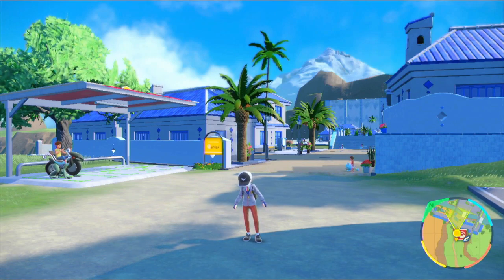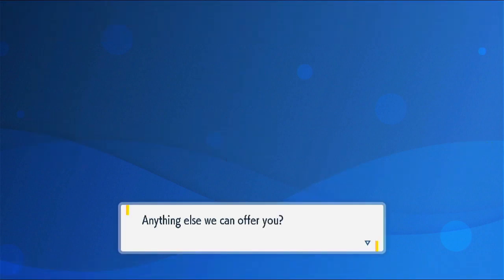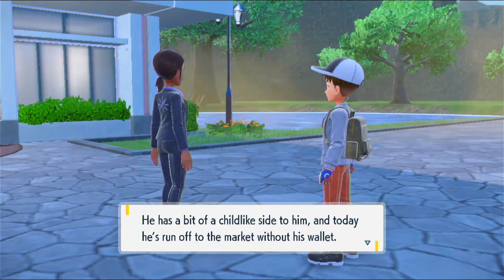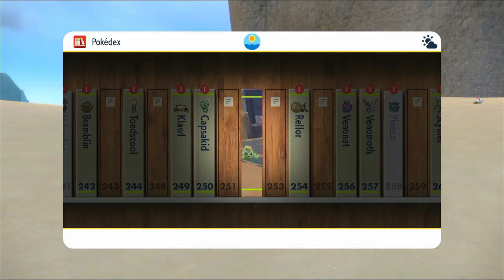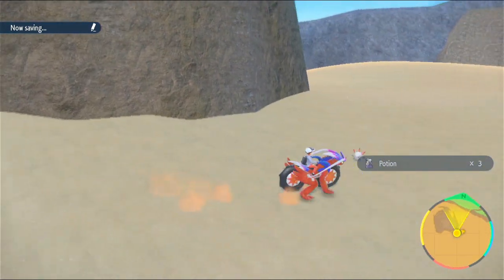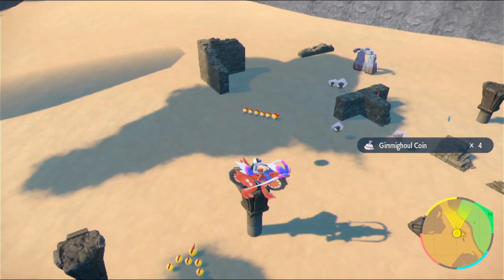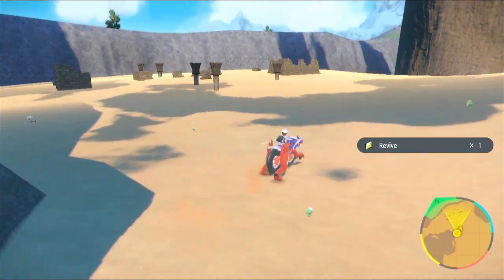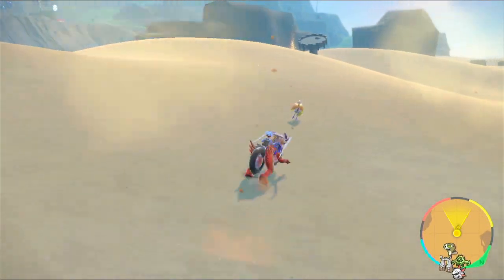Pokemon Scarlet Episode 39 Buried In Sand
Exploring west to figure out what to do next.
I do like the tower in this area.